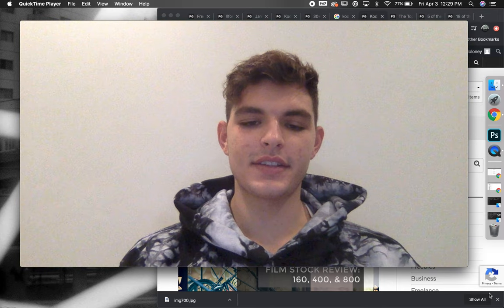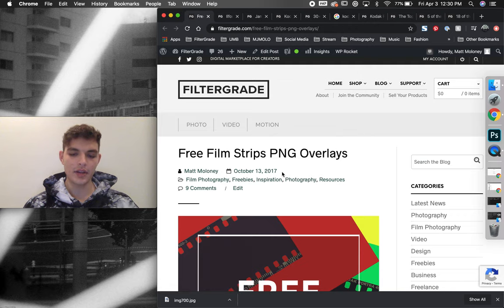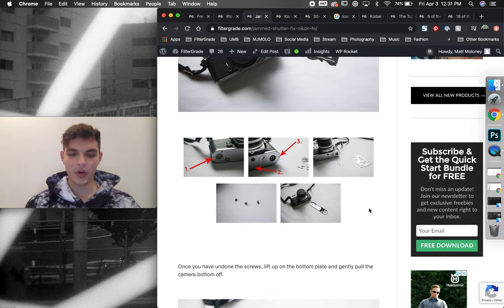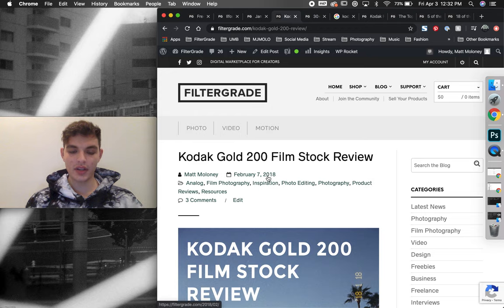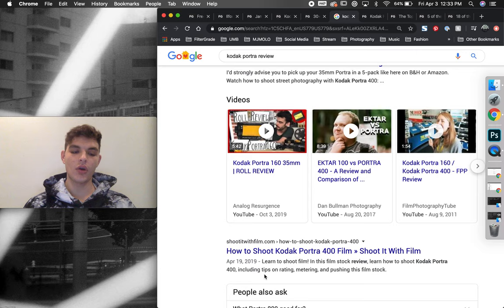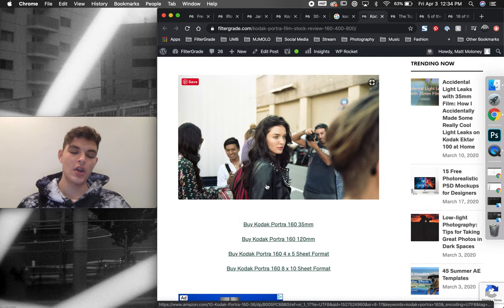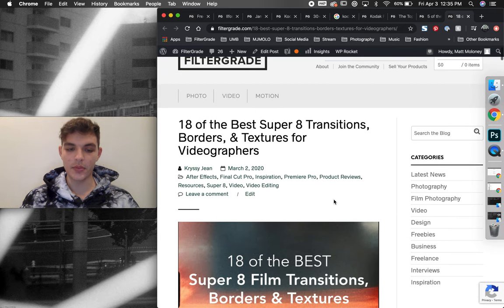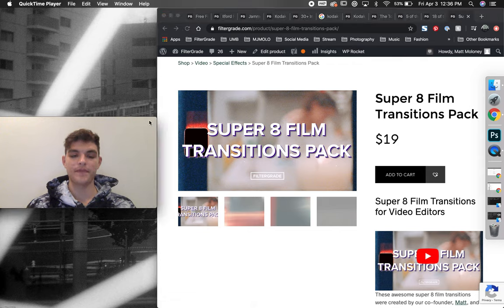How I Use Content Marketing as a Sales Funnel at FilterGrade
Learn about content marketing first-hand from FilterGrade co-founder, Matt Moloney.

Matt goes over how he began writing articles about film photography as a way to help drive traffic to the FilterGrade marketplace. Whether he is writing film reviews, creating camera tutorials, or sharing freebies, all of these are ways that FilterGrade is able to benefit on their marketplace while also providing value to their audience!